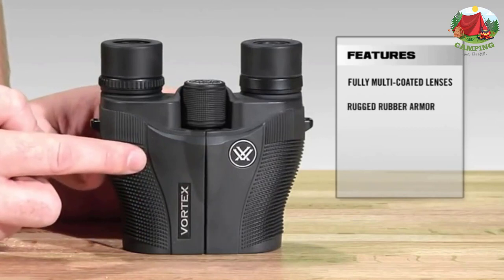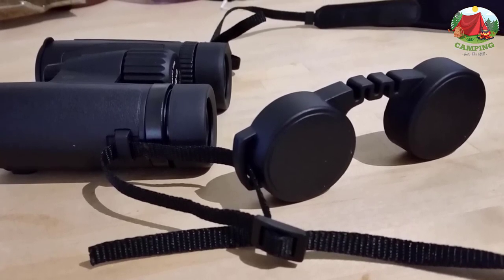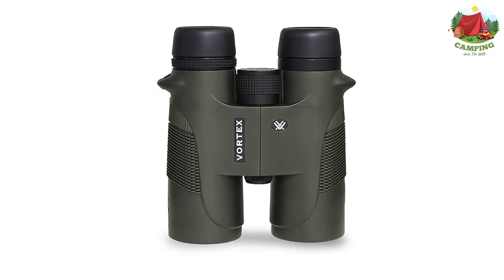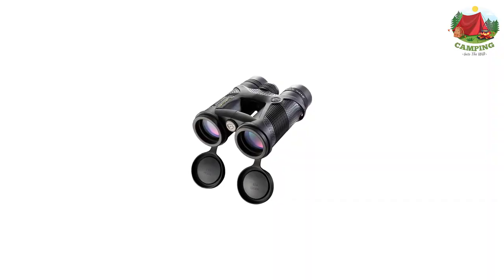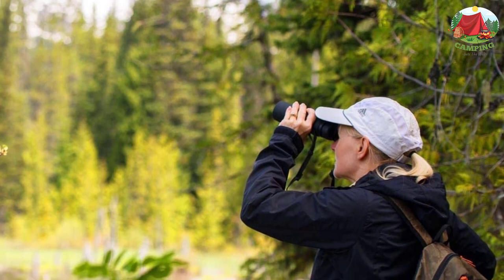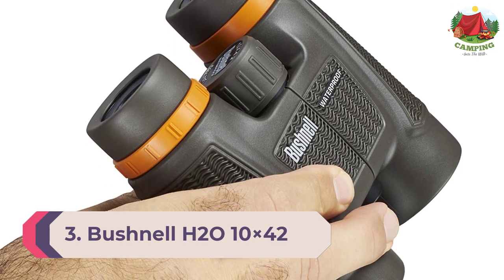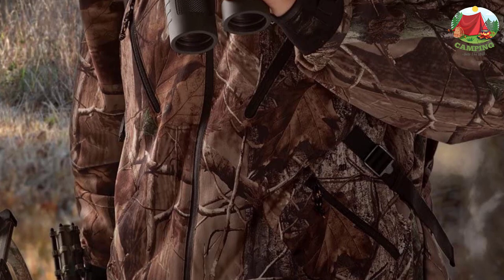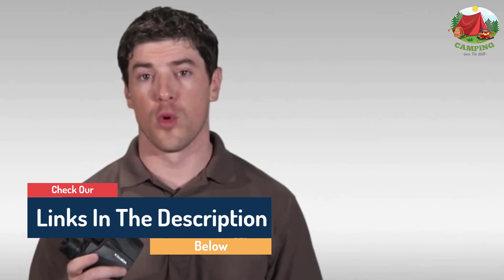Top 10 Best Binoculars Under $200 2023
This video helps you to find out the best binoculars under 200 2023 on the market. So Get best binoculars under $200 from here

best binoculars under 200 dollars
best budget binoculars
best birding binoculars under 200
best compact binoculars under 200
best hunting binoculars under 200
best night vision binoculars under $200
best binoculars for hunting under 200